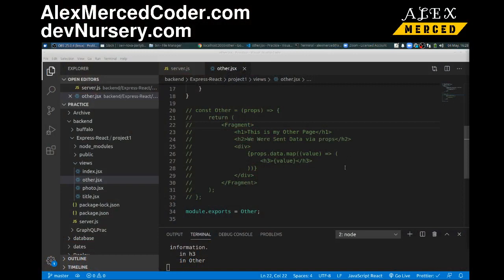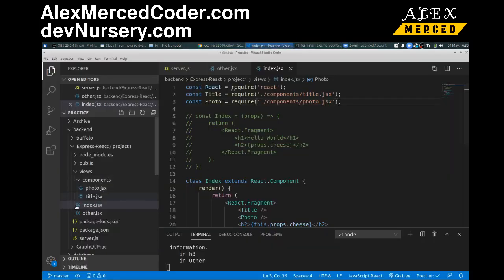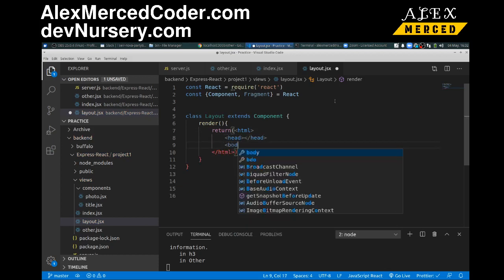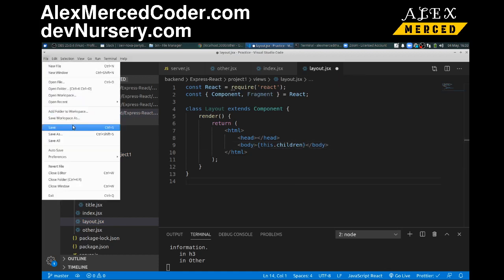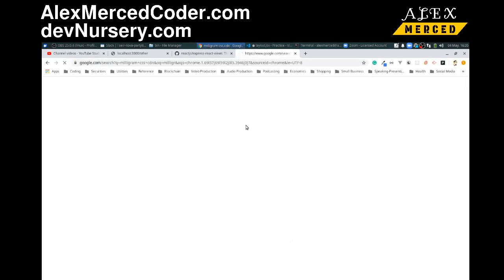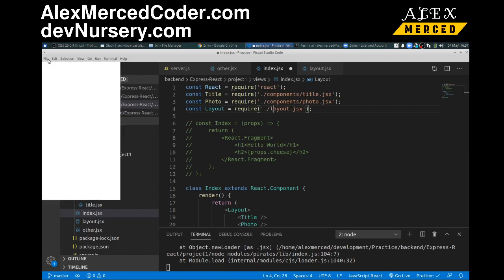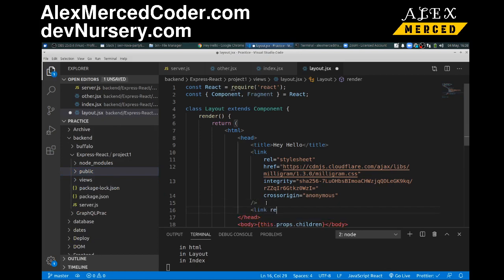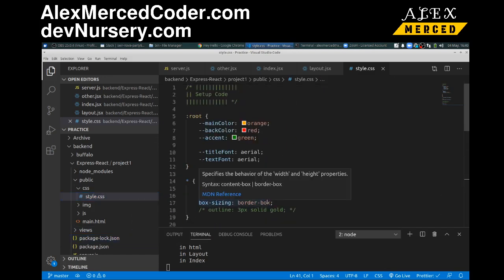AM Coder - Full Stack with Express and Express-React-Views - Layout Components and CSS